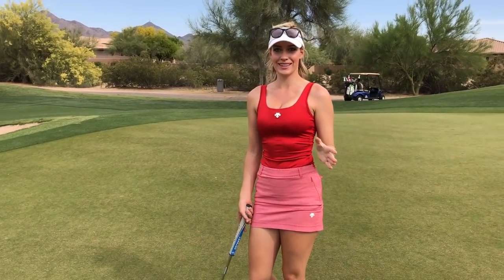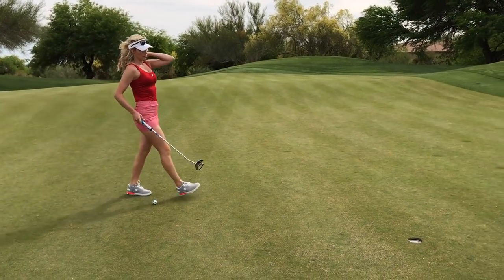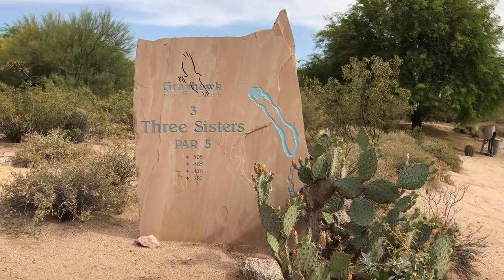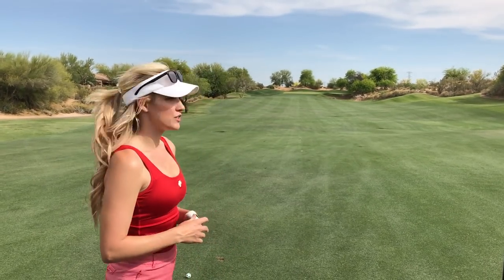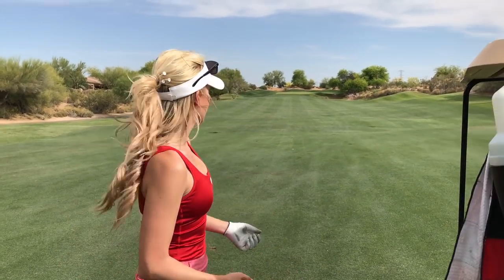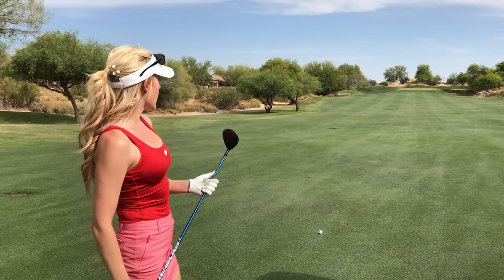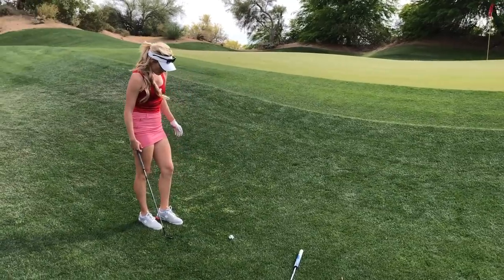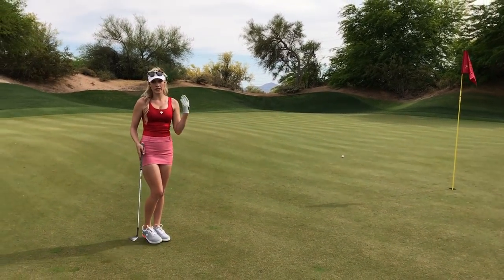Playing with Paige Spiranac // Course Vlog // Grayhawk Golf Club, Scottsdale, AZ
Welcome to my first on course golf video! Part play with me, part golf lesson. Course management? Getting started with golf for beginners?

► how I read greens,
► par 5 course management,
► chipping around the green,
► green-side bunker shots, plus
► general chatting about my game.